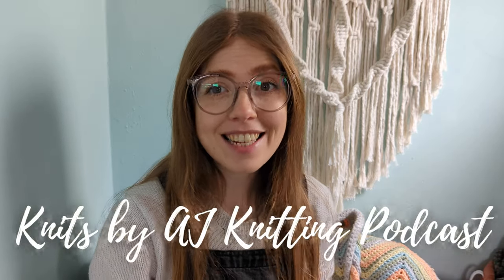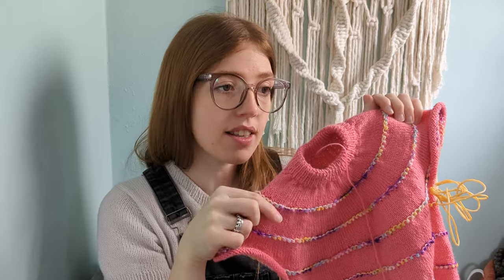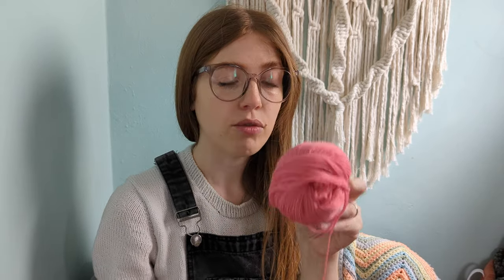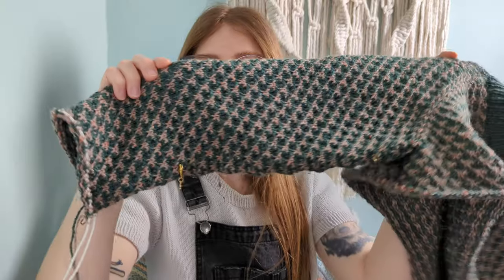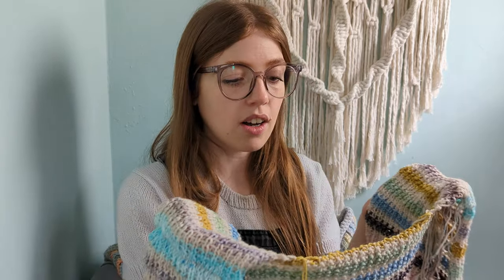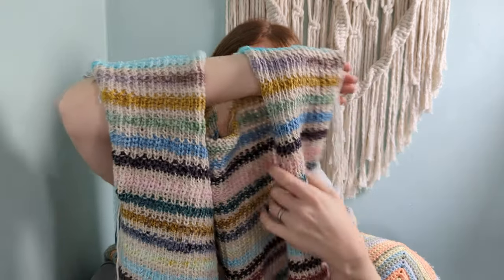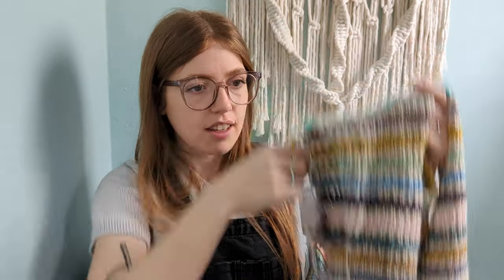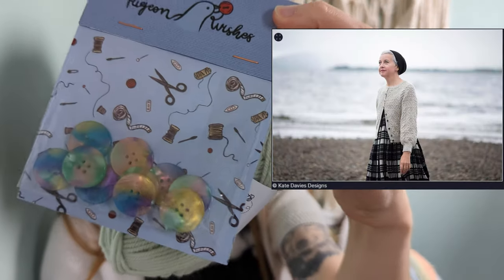Knits by AJ Knitting Podcast Ep.16 | Making Slow Progress. Alder|Festival Dress|Daft Days.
TIMESTAMPS -
00:00:00 - Intro
00:01:28 - What I'm wearing
00:03:22 - Festival Dress
00:11:43 - Alder Sweater
00:17:26 - Daft Days Cardigan
00:24:41 - Vanilla Socks
00:27:35 - Acquisitions

MAKERS, YARNS AND PATTERNS MENTIONED THIS WEEK -

* - Links marked with an asterisk are affliliated. This means that if you make a purchase through these links then i will earn a small amount from it, with no extra cost to yourself.
Please note that this does not effect my opinions on the items mentioned.

PIDGEON WISHES